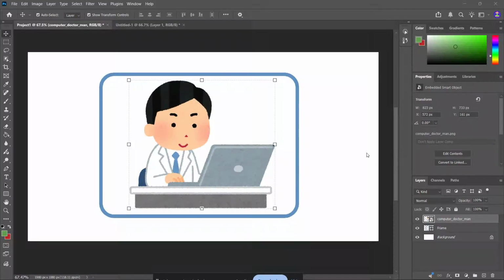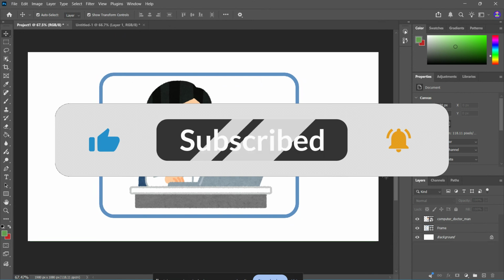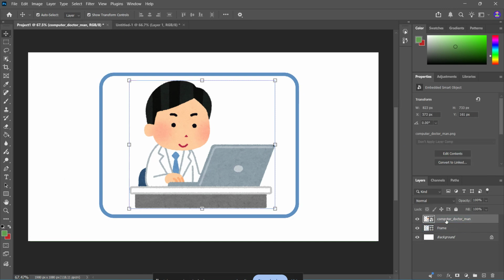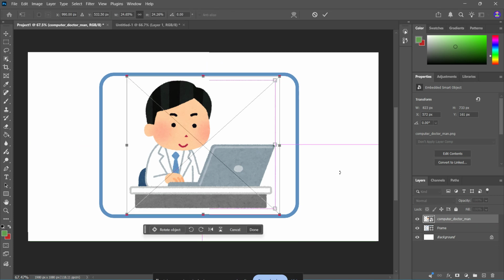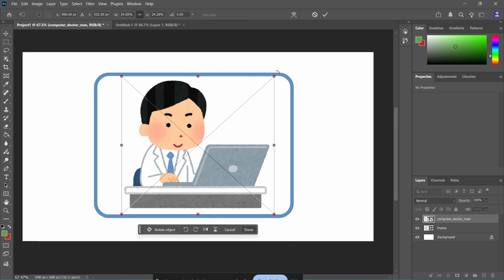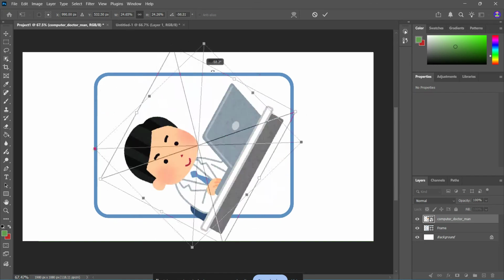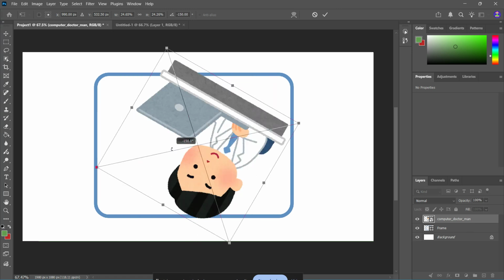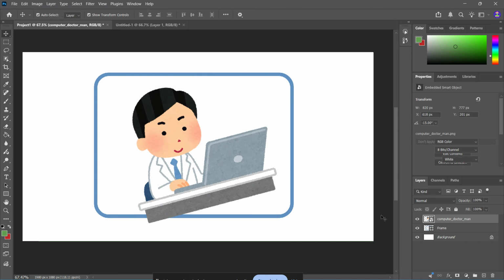How To Rotate An Image In Photoshop 2026 (Easy Guide)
Learn how to rotate an image in Photoshop using Free Transform, keyboard shortcuts, and precise angle snapping.
Perfect for beginners who want a fast and easy way to rotate layers and images in Photoshop.

🕚Timestamps:
0:00 Intro
0:16 Select The Target Layer
0:28 Open Free Transform
0:44 Rotate The Image Freely
1:06 Snap Rotation To 15-Degree Increments
1:26 Confirm The Rotation
1:37 Outro

✍️What You'll Learn In This Video:
• How To Select The Correct Layer In Photoshop
• How To Open Free Transform With Keyboard Shortcuts
• How To Rotate An Image Freely In Photoshop
• How To Use Shift For Precise 15-Degree Rotation
• How To Confirm And Apply The Rotation

💡Pro Tips:
• Always select the correct layer before rotating to avoid editing the wrong element.
• Hold Shift while rotating for clean, precise angle snapping.
• Use Free Transform for more than rotation, including resizing and repositioning.
• Press Enter or Return to apply the change before moving on.